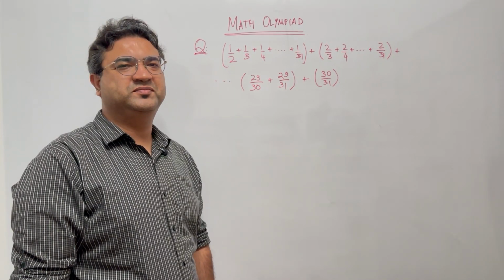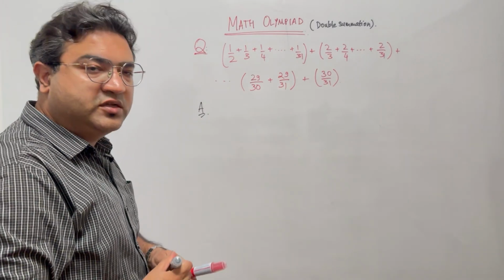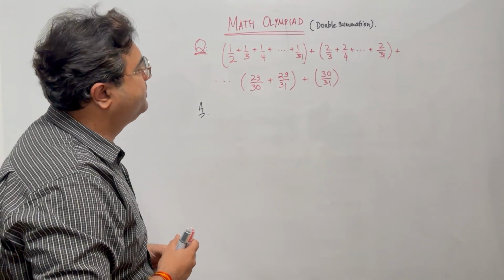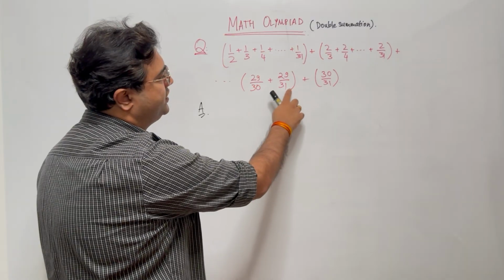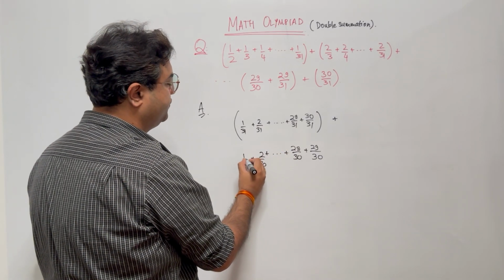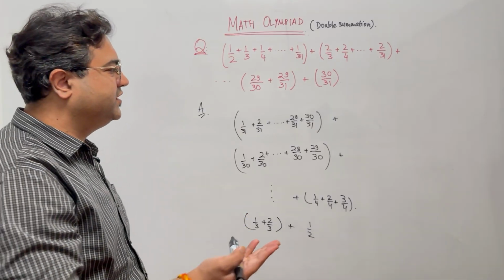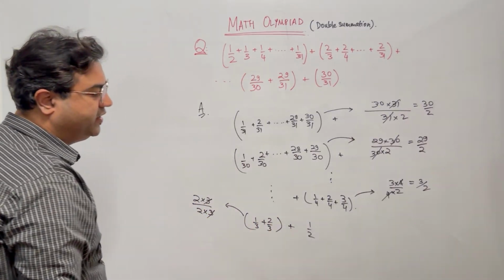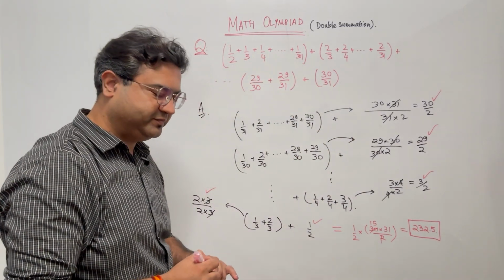Can you solve this? Singapore Math Olympiad, RMO, SASMO, SMO, NMOS: Double Summation series.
This video shows a way to solve a double summation series using regrouping.